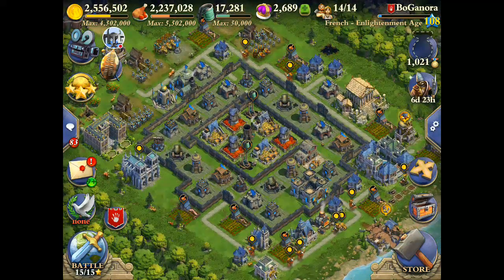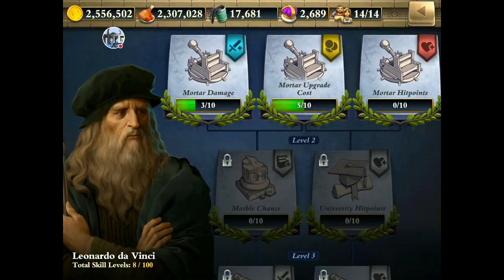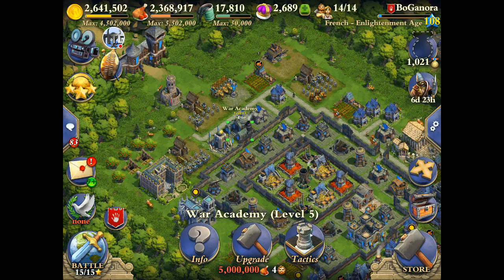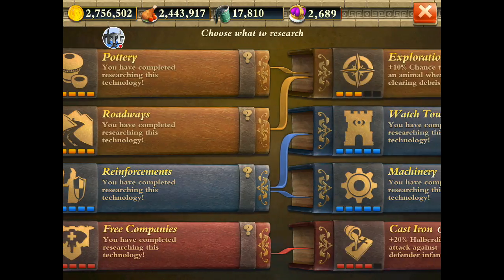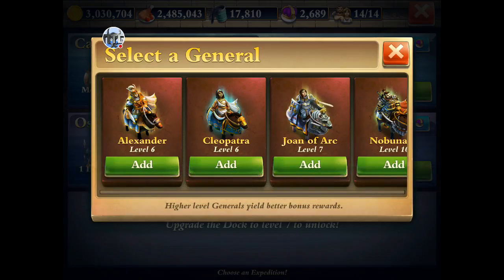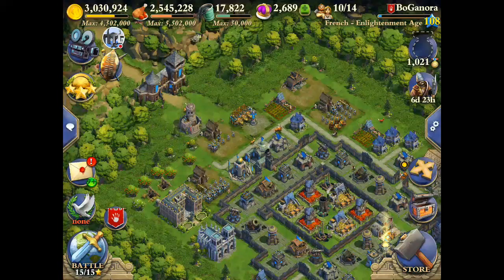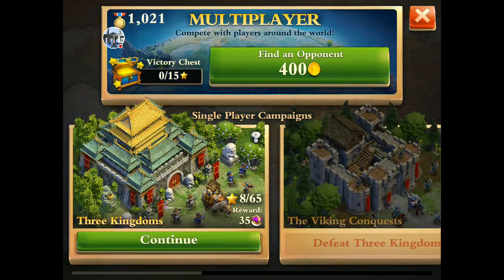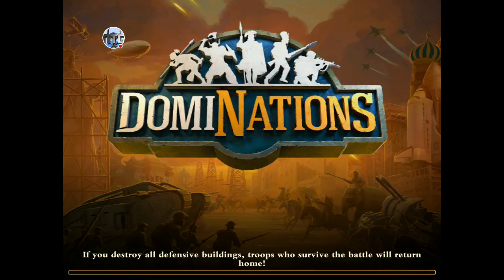DomiNations - Intro and Game Tour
Just a (not so) quick video on the othe game I play, DomiNations.